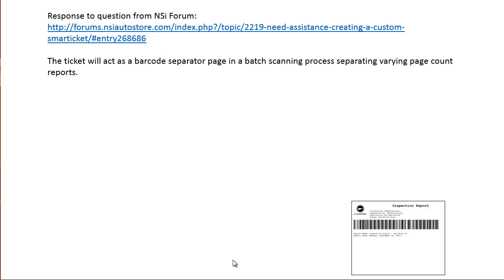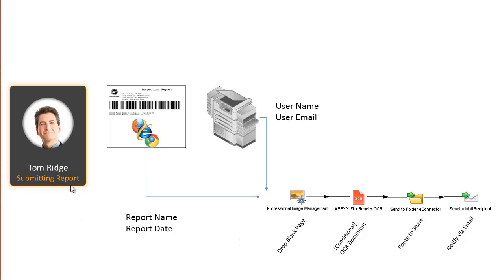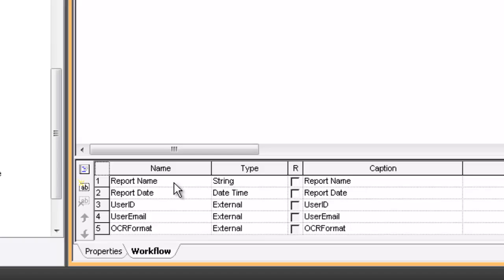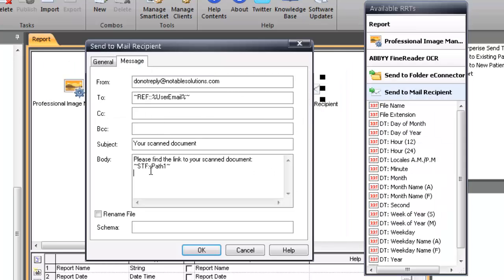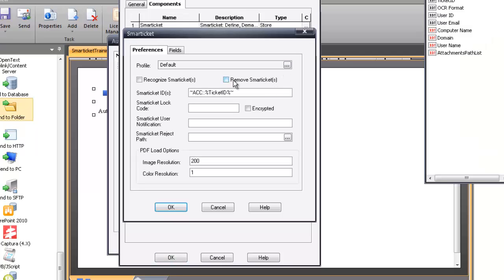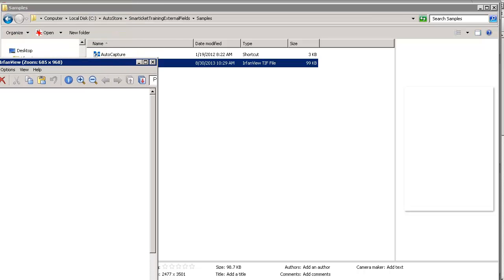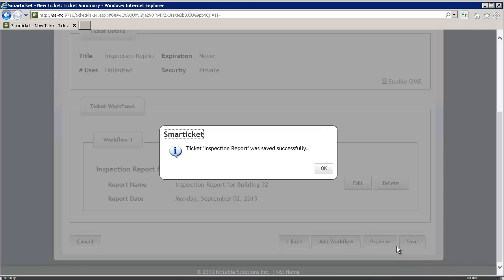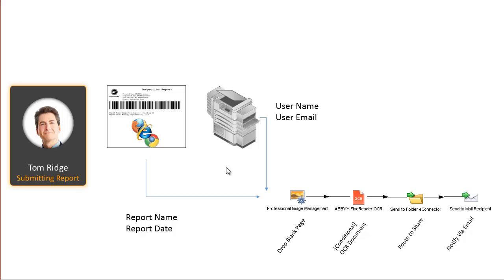Smarticket Training (Mapping External Fields)